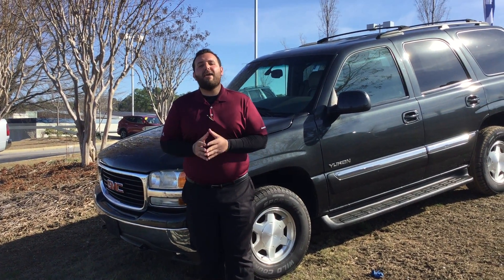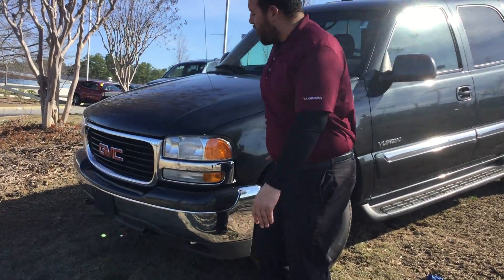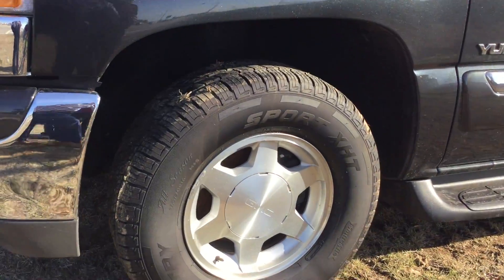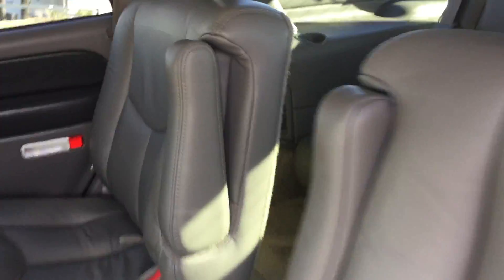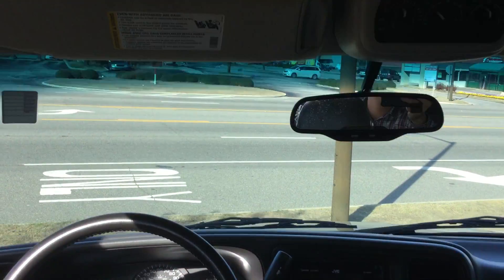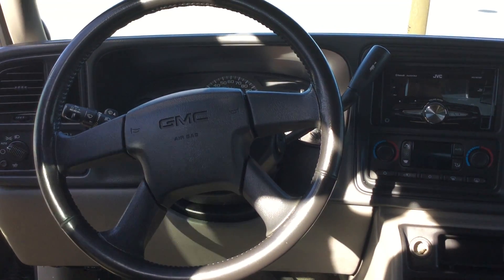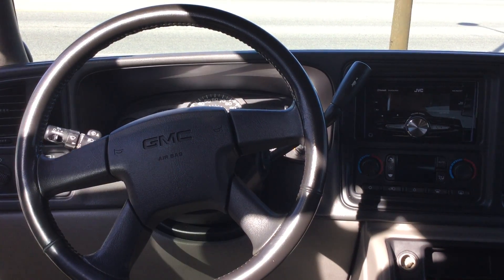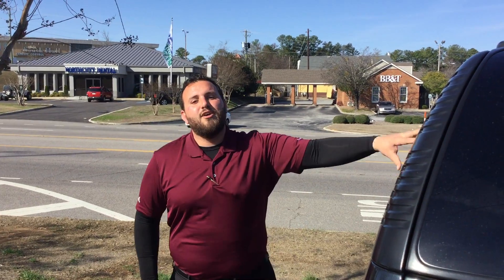Ray's 2003 GMC Yukon @ Tameron Hyundai in Hoover, Al.